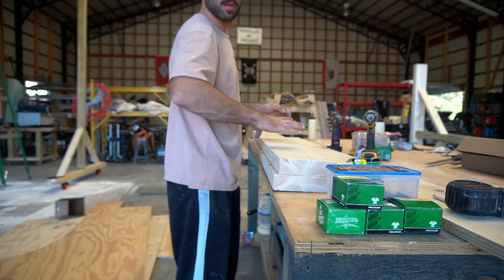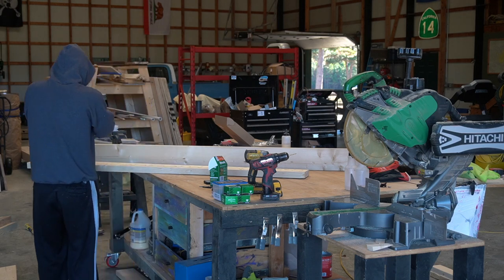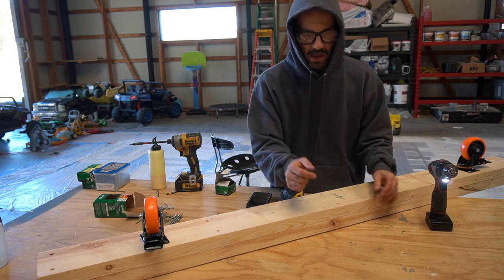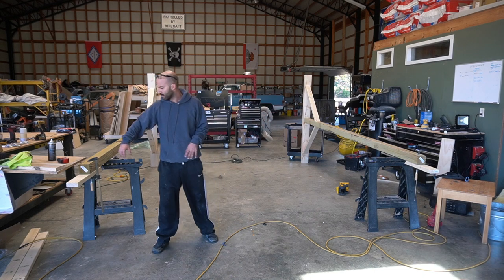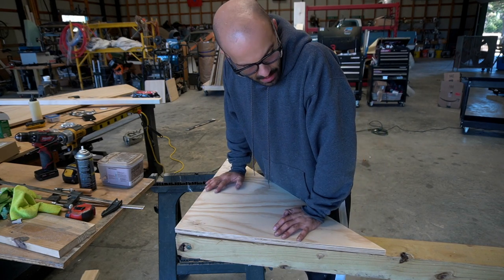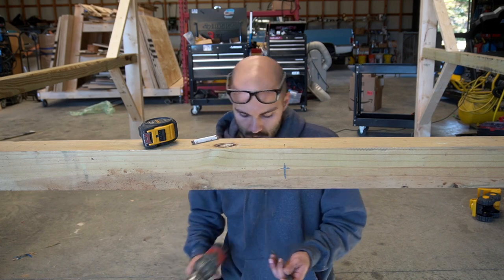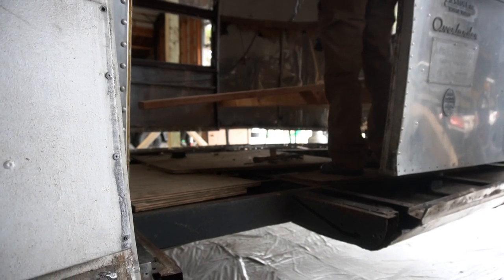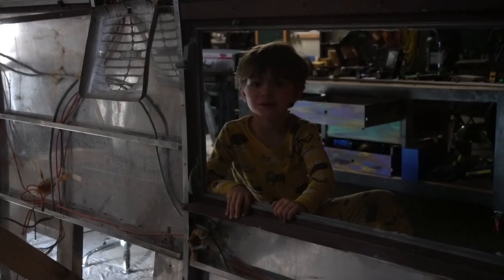AIRSTREAM GANTRY | AIRSTREAM SHELL REMOVAL | DIY GANTRY LIFT SYSTEM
Are you starting your Airstream renovation and considering a Full Monty/Shell off reno?! Well, we've got the Gantry system just for you! Building a gantry can seem hard and daunting, but with these steps you will be lifting your shell easily. We built our gantries for our next project, a 1964 Airstream Overlander. A detailed build sheet will be in the description below along with links to products!

SteadyStreaminCashios LLC

Detailed Build Sheet:
(4) 2x6x12
(4) 4x4x12
(2) 4x4x10
(4) 2x4x10
(1) 3/4" plywood sheet
(8) 6" Power Lags
Box of 2-1/2" Screws
*(2) 2x8x16 -Shell Lifting Support

*Shell Lifting Support, varies for each model

-More 2x4s/2x6s are needed to support the shell itself upon lifting, this depends on how you want to secure/support the shell

We are Zach and Colleen from @steadystreamincashios on IG. We love renovating tiny things such as Airstreams, Argosys, Tiny houses, and Van Conversions. When we aren’t renovating you’ll see us traveling with our kids or going on local adventures! Oh, we also film wedding videos as a hobby! Thanks so much for stopping by!

TOOLS USED IN THIS VIDEO:
4" HD Caster Wheels
1/2" x 6" Eyebolt
Chain Hoist
1/4"x6" Power Lag Screws
2-1/2" Screws
12" Hitachi Miter Sliding Saw
Milwaukee 12v Drill
DeWalt Impact
7/16" x 12" Drill Bit
Bar Clamps

OUR FAV GEAR:
Main Camera
Backup Camera
Go Pro Timelapse

To support us you can shop through our amazon link, at no extra cost to you.

*We are a participant in the Amazon Service LLC Associates Program, an affiliate advertising program designed to provide a means for us to earn fees by linking to Amazon.com and affiliated sites.